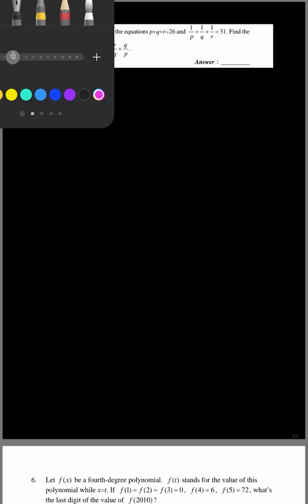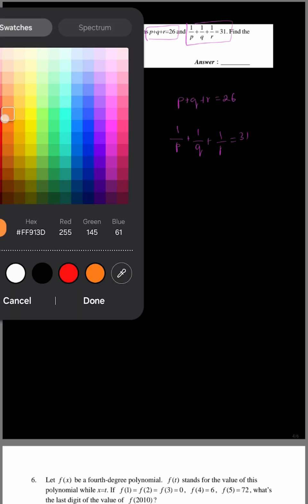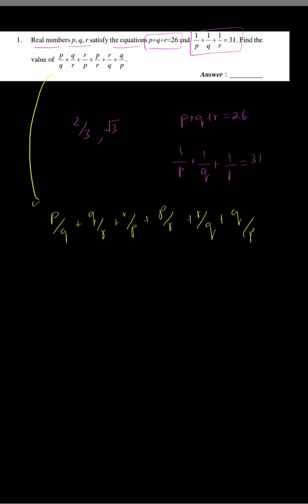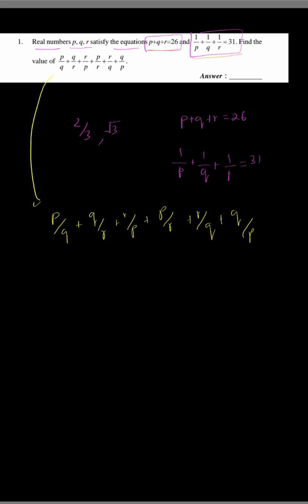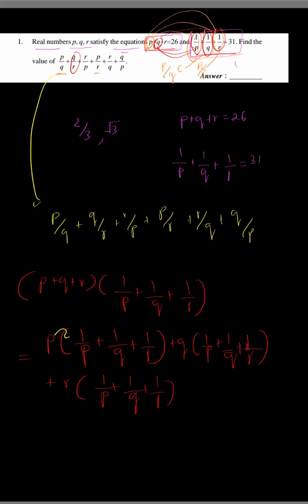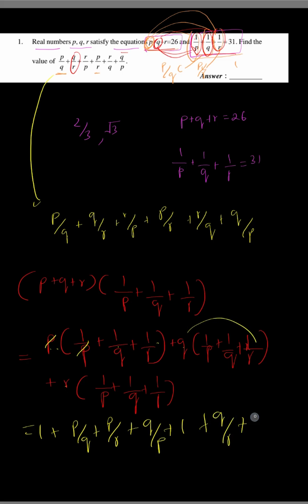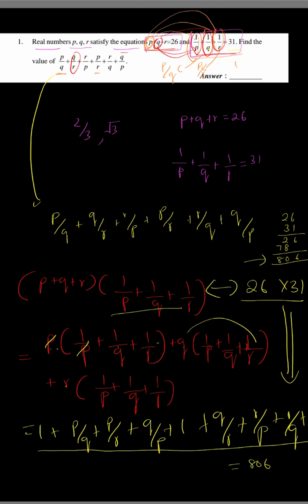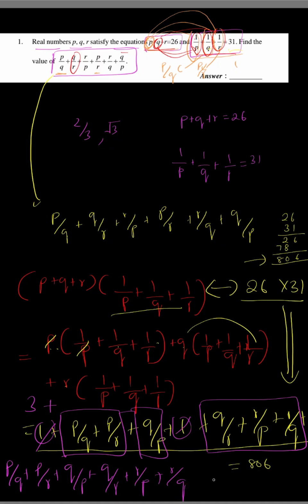2010 IMC | Question 1 | Keystage-lll | English